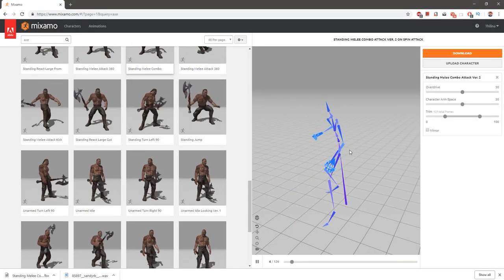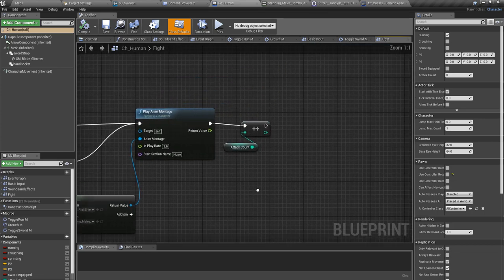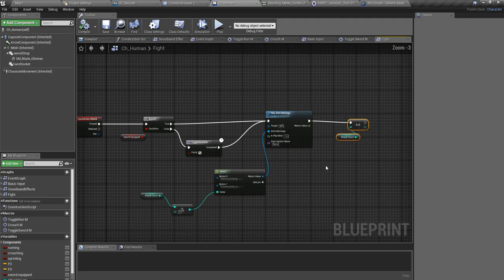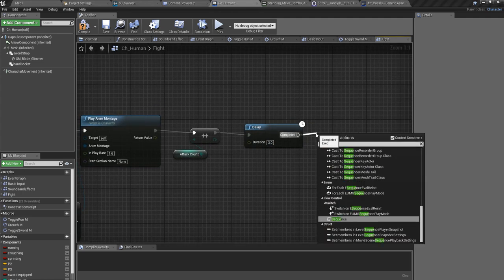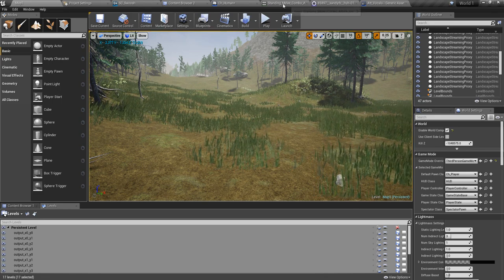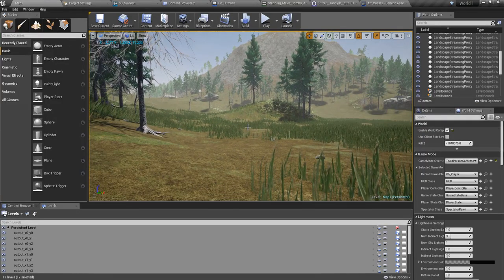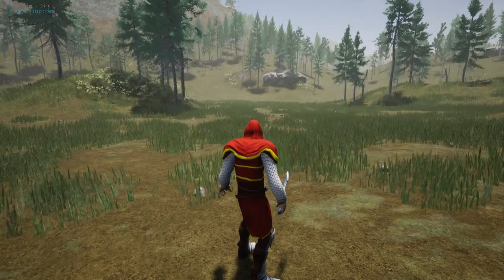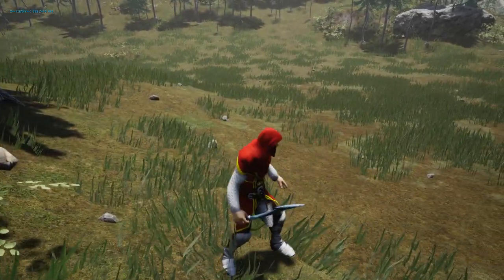Unreal Melee Combat - Combo Attacks- UE4 Open World tutorials #51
In this episode, we will explore how to add combo attacks to our melee combat system. I'll use 3 different attack animations for this. They will be activated if the player press the attack button soon after first attack is launched. Otherwise, it will play the same basic attack.